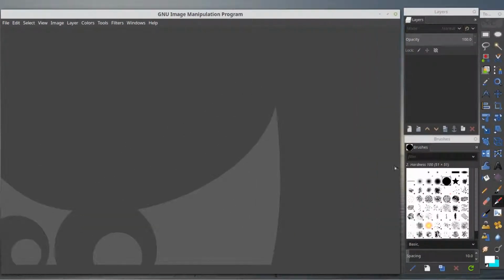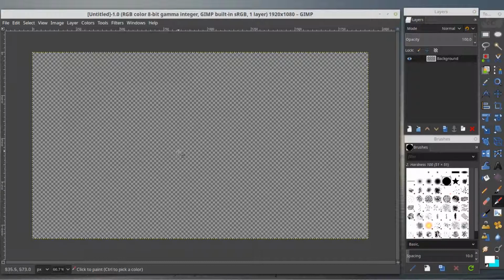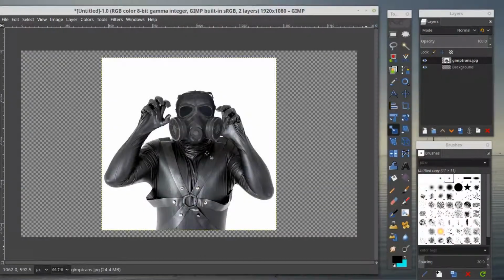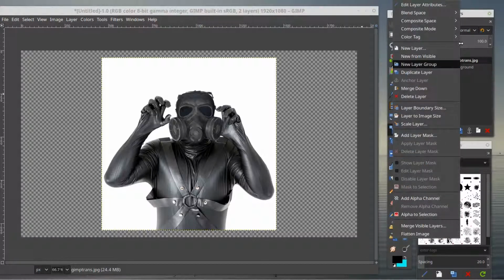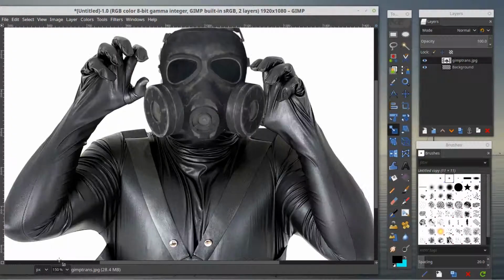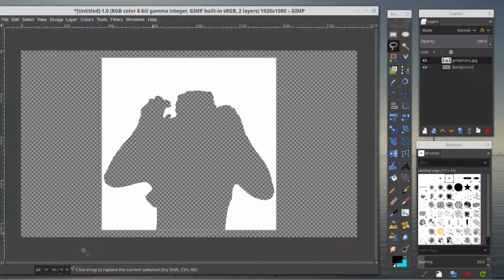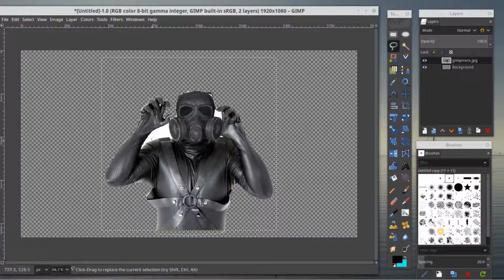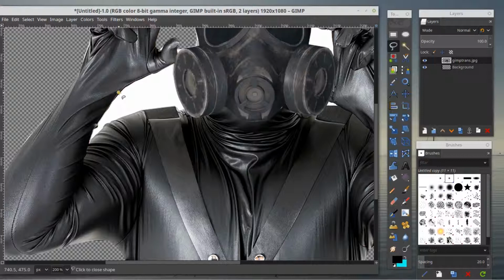Removing a background made easy. GIMP Tutorial 2019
Learn to GIMP! This brief tutorial will walk you through a very simple method of removing a background from any image.  Episode 2 in a series of easy to follow tutorials. Photo editing for noobs and novices. 2019.

Learn the skills you need to create! Whether your want to create your own logo or create your own top quality videos,. Learn to publish a website, host your own websites. If its open source datadrops has it covered.